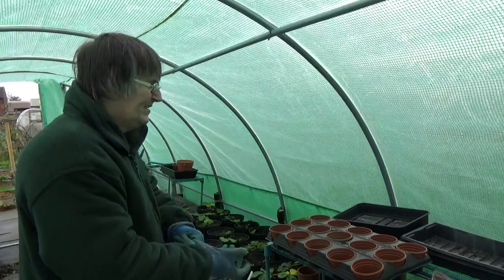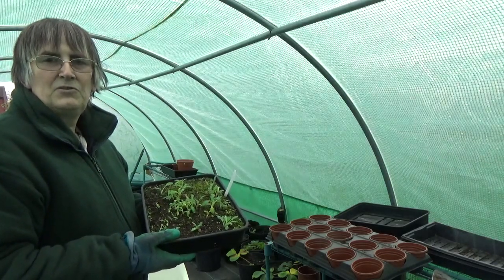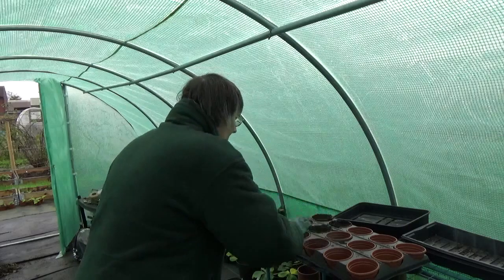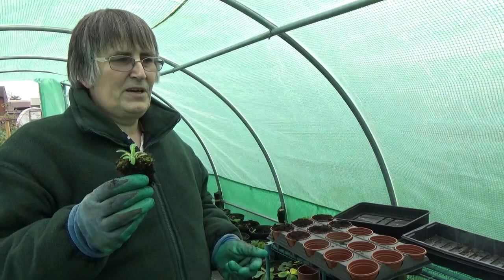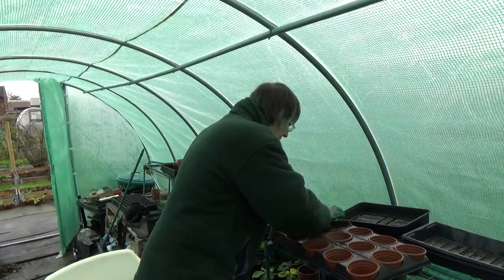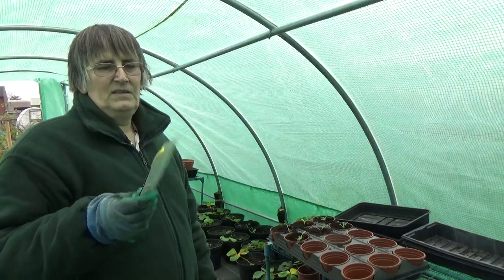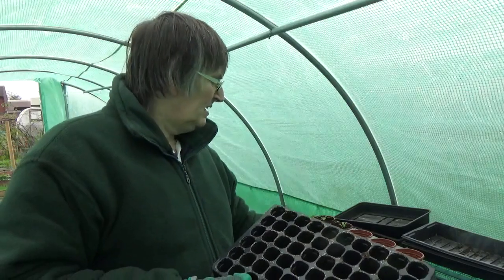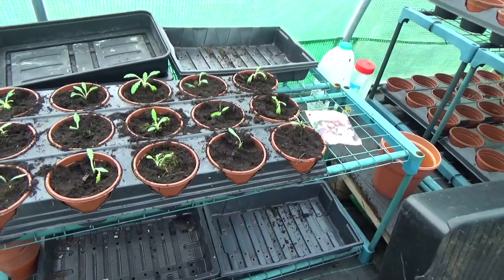Julie's Allotment - Transplanting 2015 Oriental Poppies - 5th Jan 2016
Transplanting last years Oriental Poppies that never got moved on from their tray and thought to be dead. It was a pleasant surprise the other week to find new seedlings in the cold frame.  Today I pot them on into individual pots.  Last year you can see when I sowed them, video